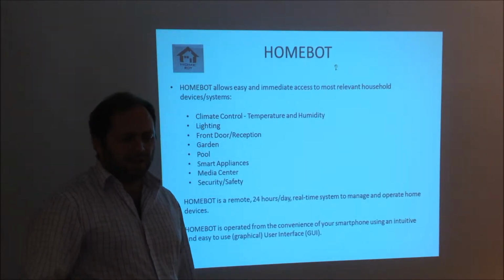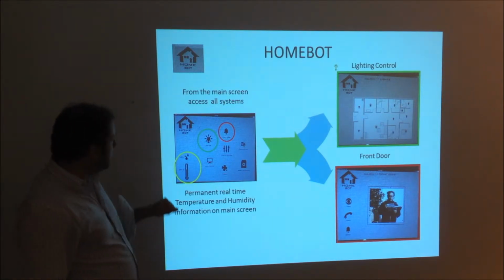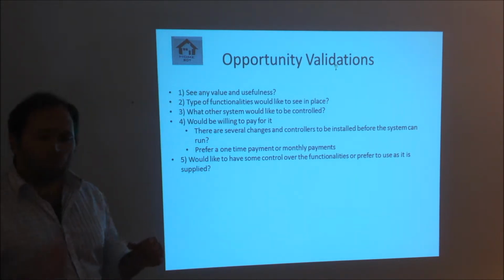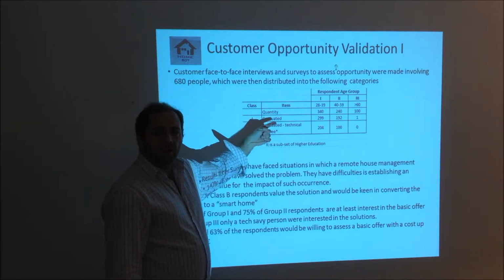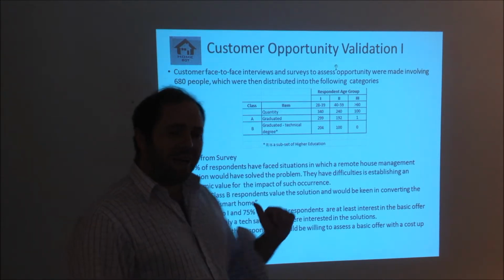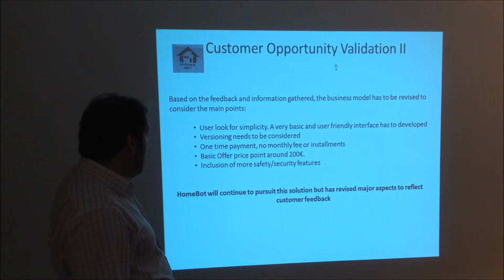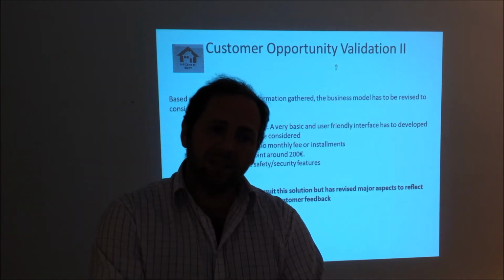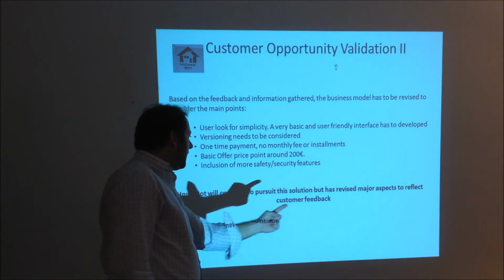HomeBot OAP presentation Stanford University Technology Entrepreneurship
HOMEBOT is a startup who plans to offer a solution to solve situations in which remote access to home is required either to solve a problem, reduce cost or increase efficiency or comfort.